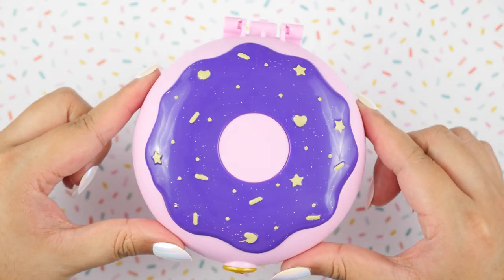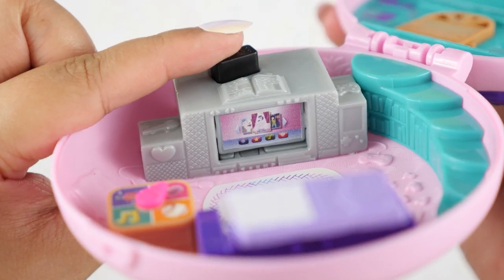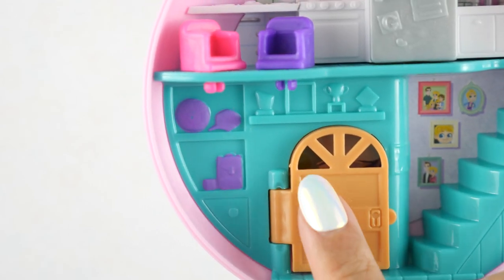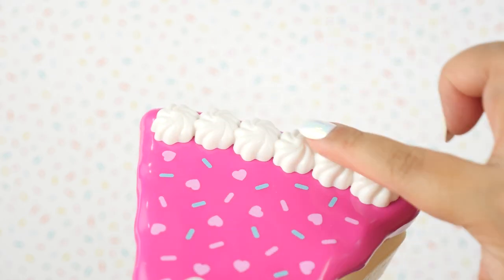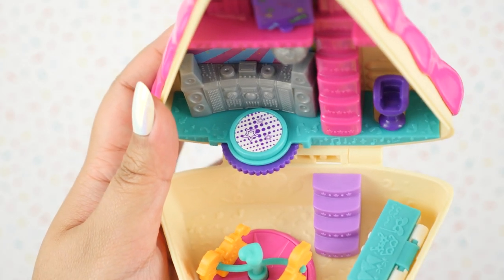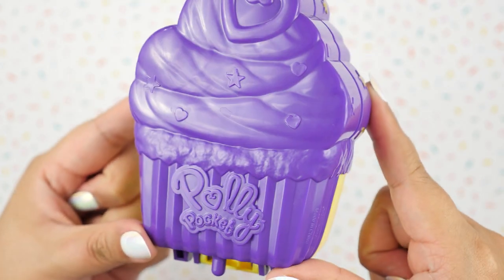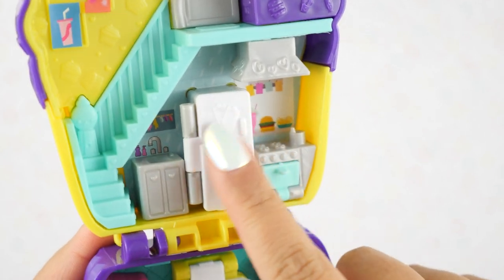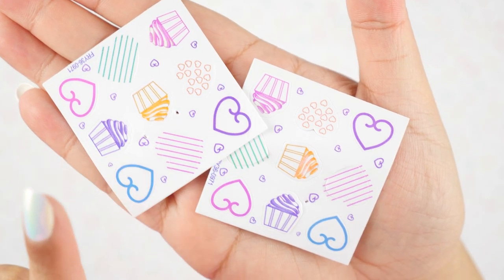✨SHOWCASE✨ Polly Pocket: Sweet Treat Cupcake, Donut Pajama Party, Birthday Cake Bash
These modern Polly Pocket compacts look sweet enough to eat! Here we have Sweet Treat Cupcake, Donut Pajama Party, and Birthday Cake Bash. Let's take a look!